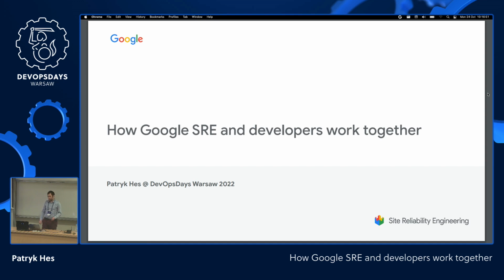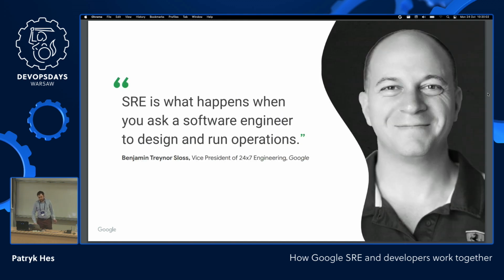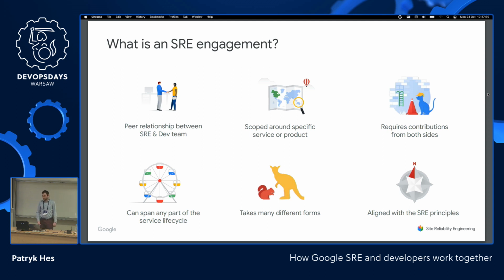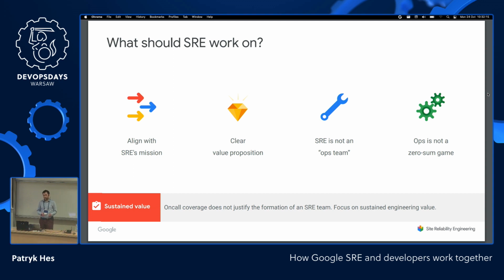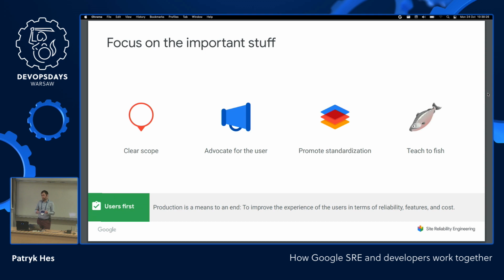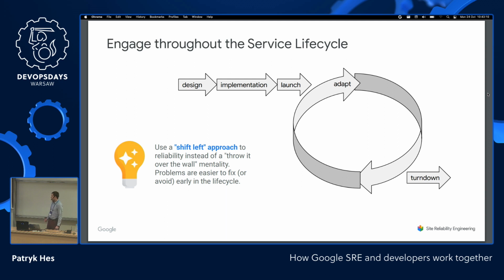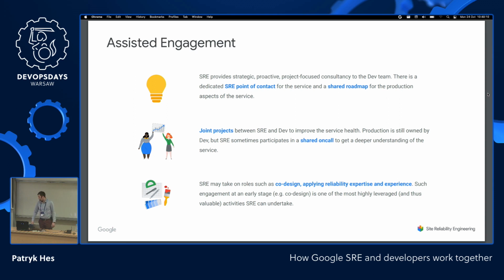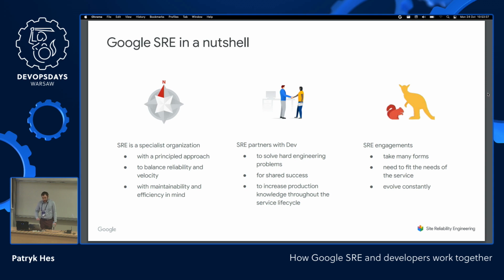DevOpsDays Warsaw 2022 - Patryk Hes - How Google SRE and developers work together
Patryk Hes - How Google SRE and developers work together.